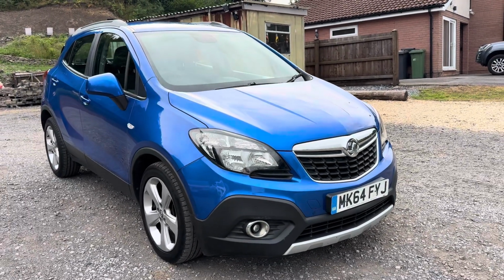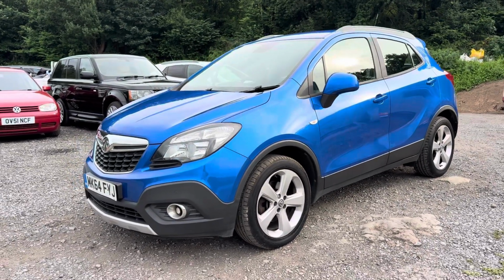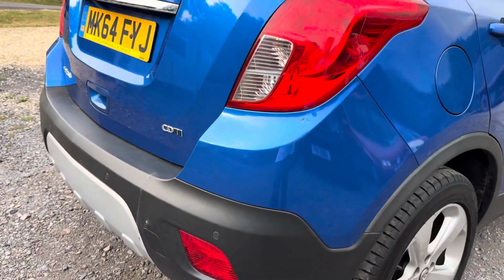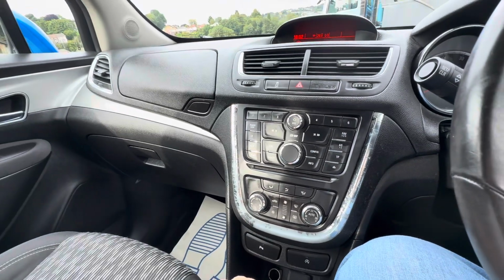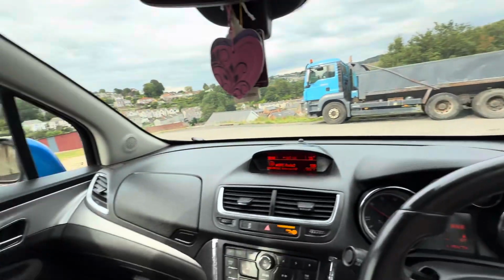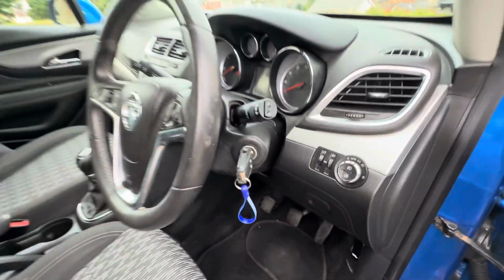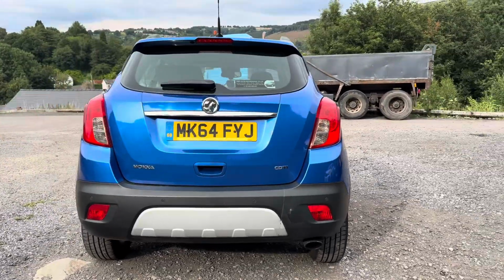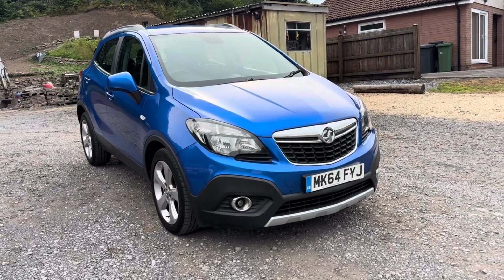We have ANOTHER Mokka just arrived. Why are these compact crossovers our most popular car?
2014/64 VAUXHALL MOKKA 1.7 CDTi EXCLUSIV 5DR ⭐⭐⭐⭐⭐

✅December 2014 / 64 plate
✅DAB stereo with Bluetooth telephone and streaming
✅Cruise control with speed limiter function
✅Ice cold air conditioning
✅18" Alloy wheels.
✅MOT until 23/03/2026
✅Tax band C = £35pa

Our Vauxhall Mokka is a superbly practical and family-friendly 5 door cross-over with chunky looks, compact dimensions a luxurious specification. Ours is a very sought after, late 2014 "EXCLUSIV" model which has the economical 1.7 litre CDTi diesel engine, and looks superb, finished in "Boracay" blue. We find these cars to be hugely popular with customers who love it's compact dimensions, spacious interior and elevated driving position. It's a chunky-looking, fun-to-drive crossover and of course with diesel power, it is also very cheap to run - An ideal family car or economical run-around which offers excellent value for money!

As you can see this car is a real head-turner - The desirable specification includes cruise control and parking sensors both front and rear. The Mokka has a great driving position and the seats are very comfortable, with the driver also gets a fold-down arm rest. The cars ice cold air conditioning will keep you cool during the summer months. The full electric pack includes all 4 windows and electric heated door mirrors which are electrically retractable. There is a powerful dash-mounted CD stereo which has a DAB radio, offering a fantastic sound, along auxiliary input and bluetooth phone preparation for both your telephone calls and audio streaming Despite the sporty looks and impressive specification, the running costs remain low with an impressive average fuel consumption of over 50 mpg and low tax band of just £35 a year.

This car offers an excellent drive and is as practical as they come with 5 seats and a decent sized boot, which features a false floor which conceals a huge additional space underneath, making it deceptively spacious and ideal for families. This is an easy car to drive, with good visibility and speed sensitive power steering. The parking sensors make it very easy to park and maneuver in tight spaces. The superb ride comfort and cruise control make this model superb on the motorway, especially thanks to its tall 6th gear - It is very smooth and quiet at speed and I find this model as capable as the larger Insignia models. With 130 bhp from its 1.7 litre CDTI engine, this car has ample power to keep you entertained and with its excellent chassis, that power is easily exploited and put to good use. The car feels safe and capable on the road - The handling and grip are fantastic as are the brakes. It is also highly practical with 5 doors, a generously accommodating interior and even has a decent sized boot. The interior is extremely comfortable and surprisingly spacious despite the Mokkas relatively compact dimensions.

Our car benefits from the following;

✅3 previous owners from new
✅119k miles.
✅We have all original handbooks
✅1x remote keys
✅Overall excellent condition - Has one minor mark visible on the rear bumper on the O/S (small crease) and the odd light stone chip in keeping with its age and mileage.
✅Will be fully workshop prepared ahead of sale.

● I am happy to offer any trial or inspection - We can even bring the Mokka to you, for you to inspect from your home, thanks to our nationwide delivery service.
● Please check out our walk-around video inspection and review of this car (Should be attached to this listing or call us on 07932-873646 if you wish us to send you a link).

⭐BUY-IT-NOW £3500 ono.
⭐Happy to take a part exchange - Feel free to message me details for a free valuation.

● NATIONWIDE DELIVERY AVAILABLE AT VERY LOW PRICES
● 3 MONTH, PARTS & LABOUR GUARANTEE
● UK WIDE DELIVERY AVAILABLE TO SUIT YOU.